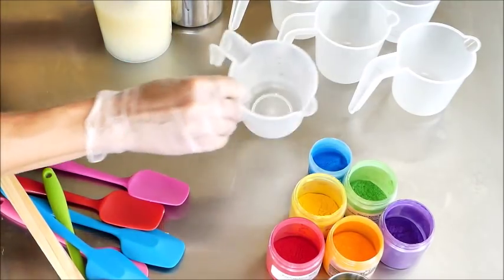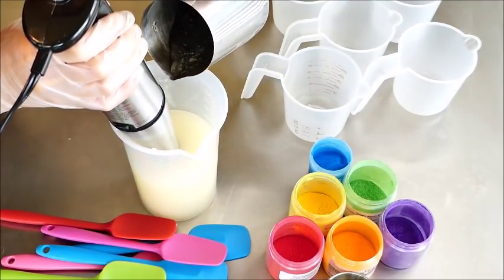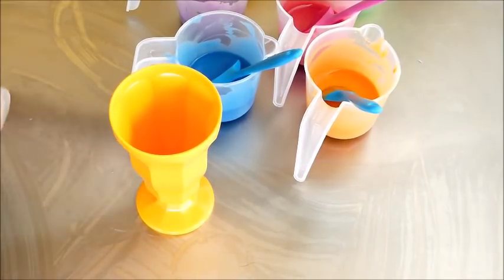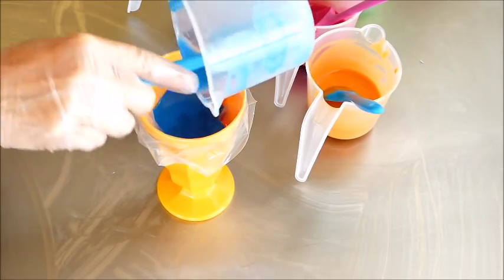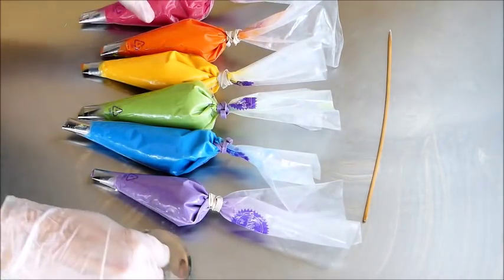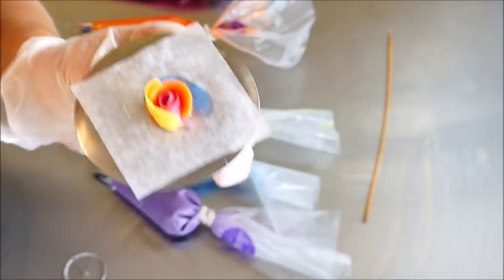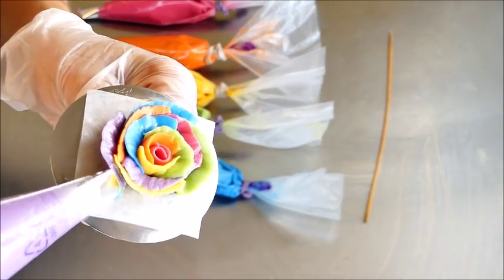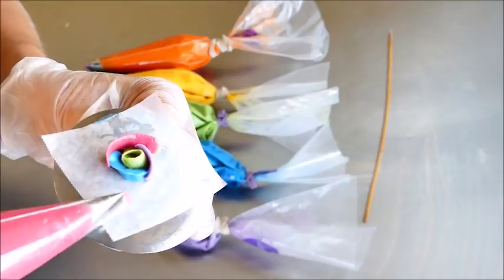How to pipe Rainbow Roses with Cold Process Soap~ Piping Recipe Included!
Here is the recipe for a 1 pound batch of soap:

6 ounce pure olive oil (if using pomace, please run through soap calc)
4 ounce palm oil (please make sure to buy only sustainably sourced)
4 ounce coconut (76 degrees)
1 ounce castor oil

4.95 ounce distilled water
2.10 ounce lye

Micas that I used :
Red Rsspberry (BeScented)
Orange Vibrance ( Nurture Soap)
Sunshine Yellow (Nurture Soap)
Green Apple ( BeScented)
Key West Blue (Mad Micas)
Magic Purple ( BeScented)